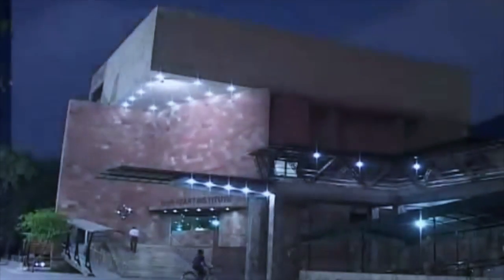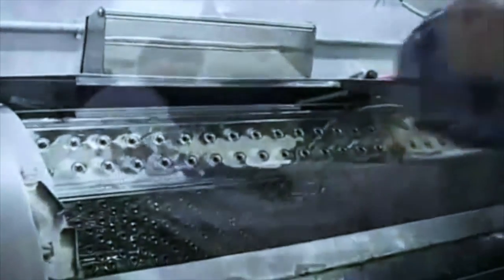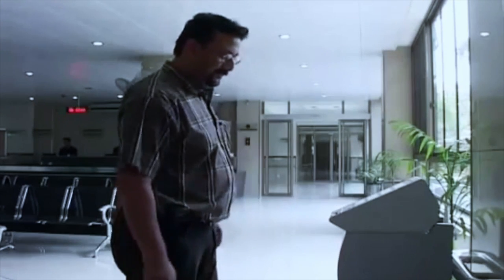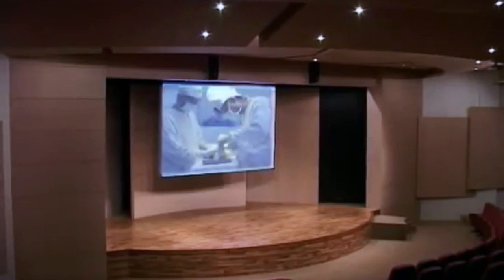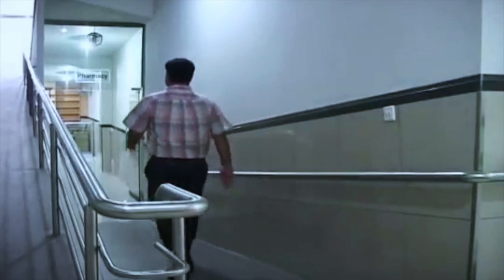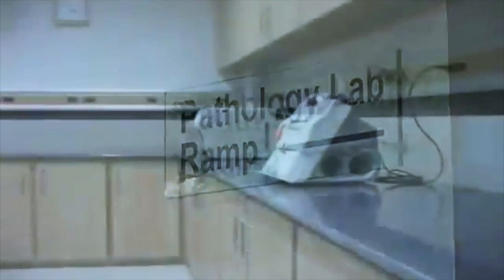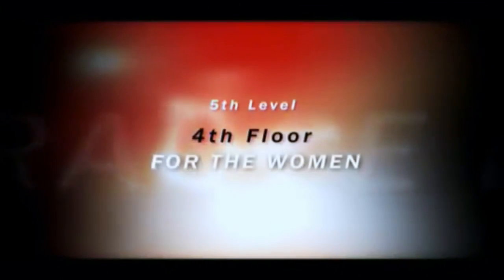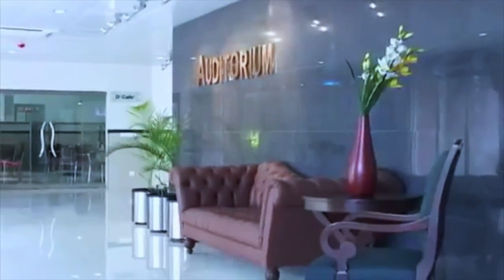Tahir Heart Center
This video is about Tahir Heart Center